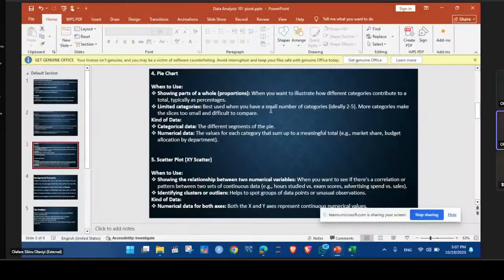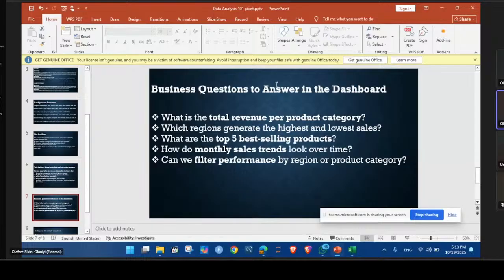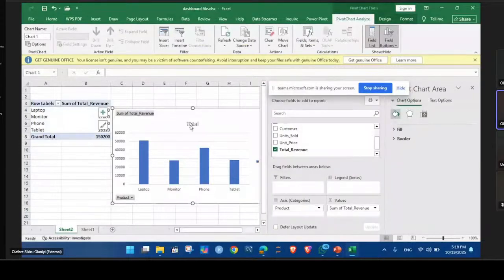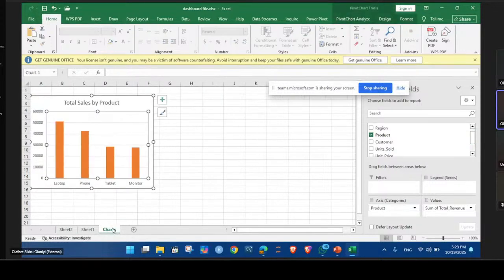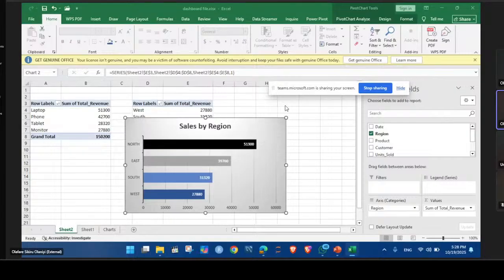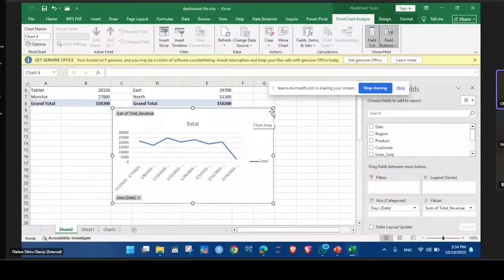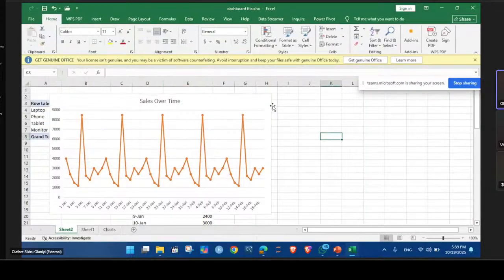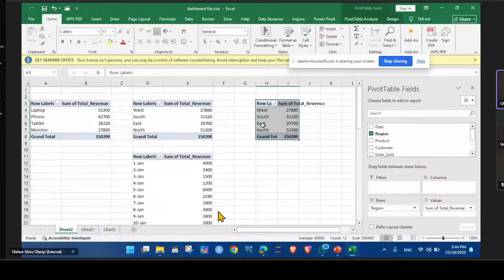INTRODUCTION TO MICROSOFT EXCEL | Gateway to Effective Data Analysis | Day Four